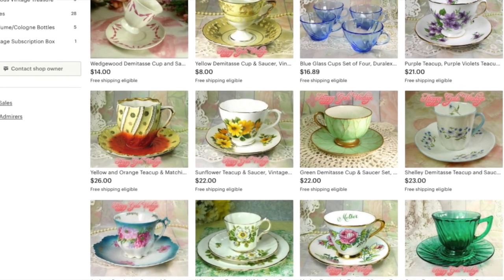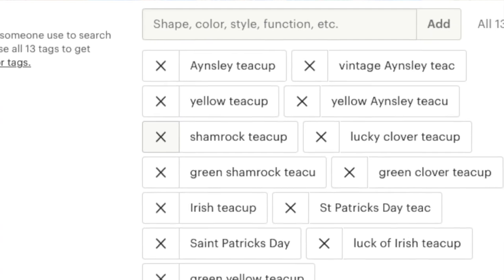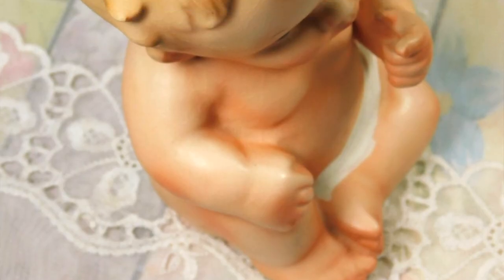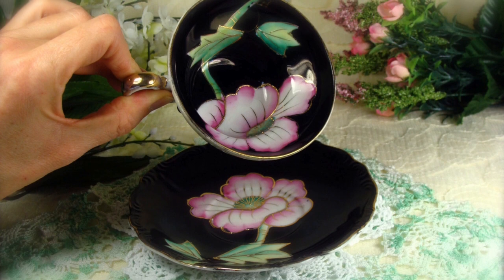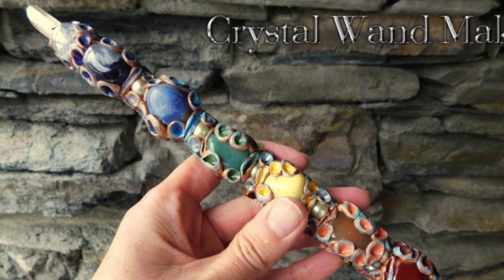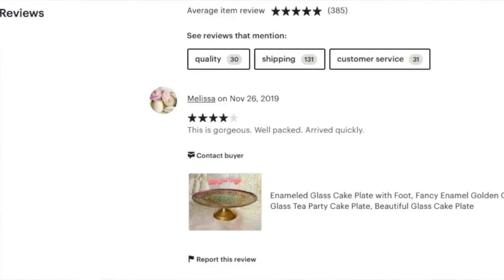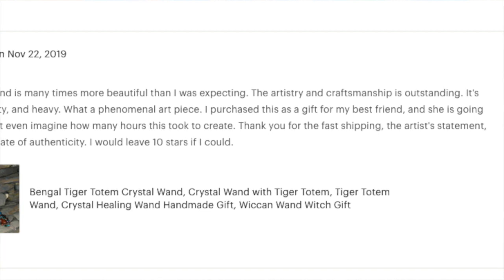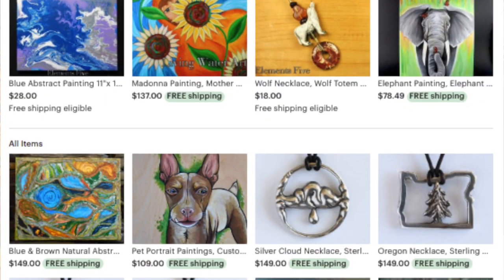How to Run a Successful Etsy Shop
We hope you enjoyed this video about how to run a successful Etsy shop!

Here are the links to my wonderful shops:

*Happy Gals Vintage:

*Elements Five:

We hope you enjoyed watching this video. We thank you for your interest and support.